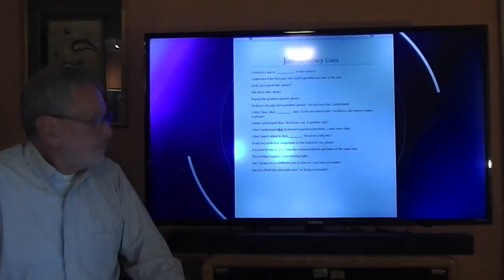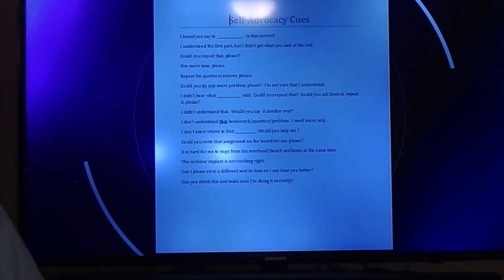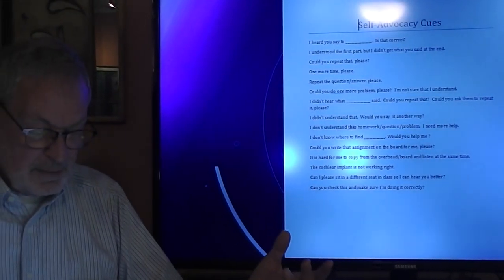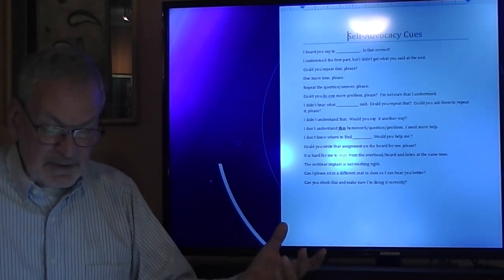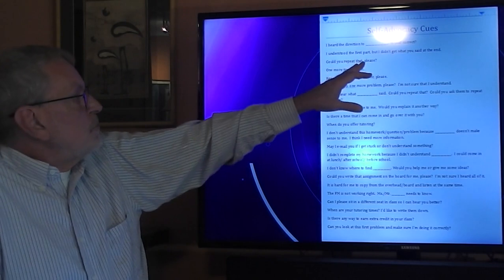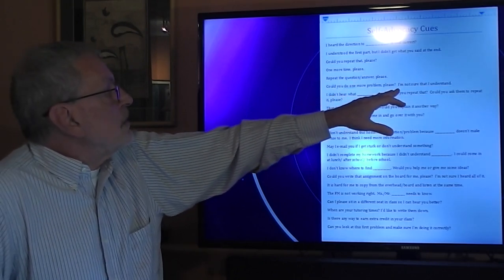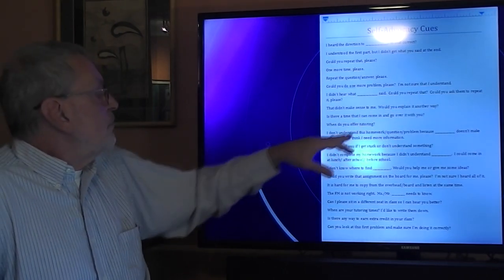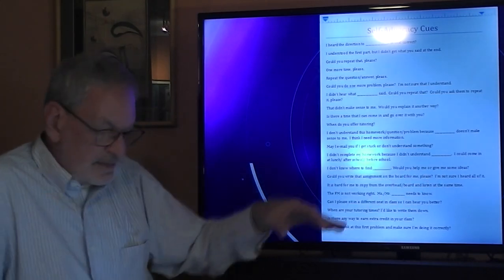Lesson 12- How do I Teach Students to be Self-Regulated Learners?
Viewers will learn techniques that help learners to advocate for themselves during instruction.